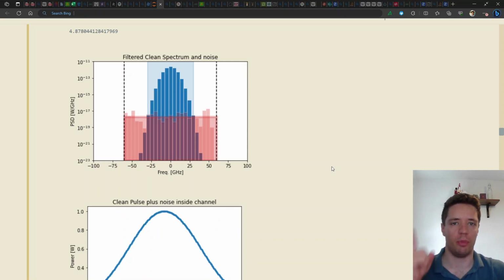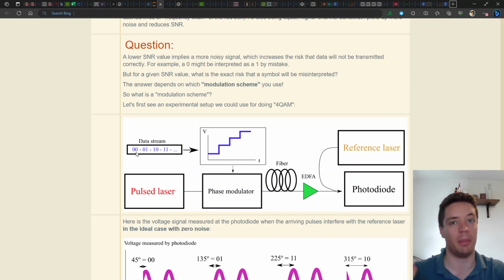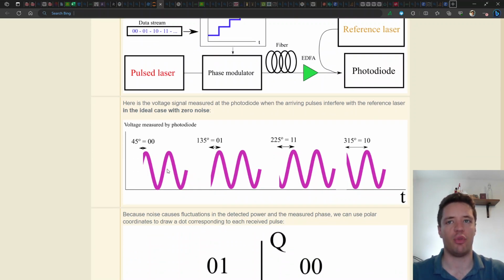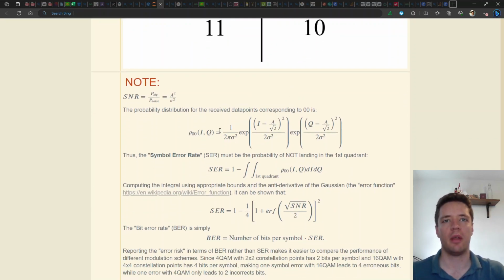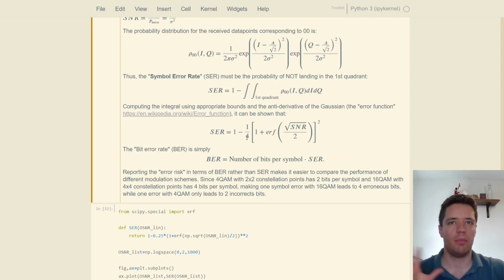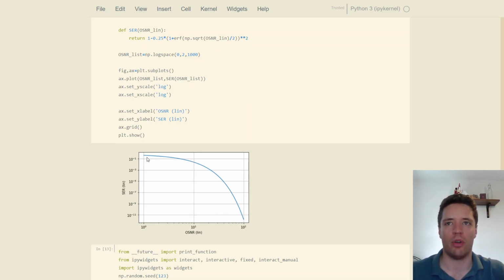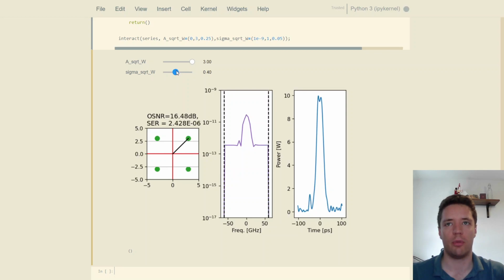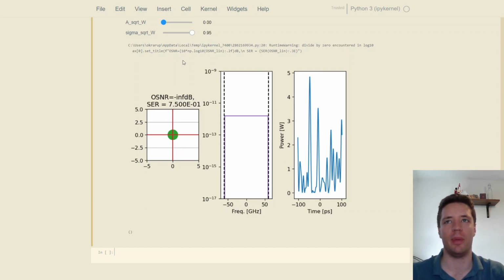SER and BER for 4QAM explained!